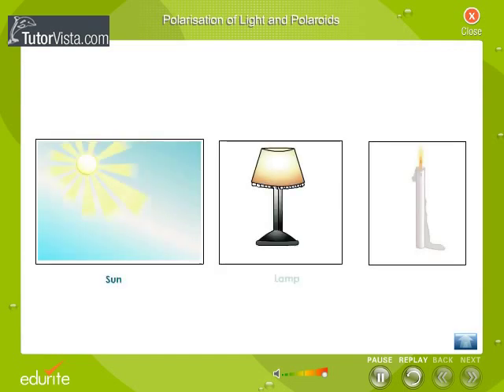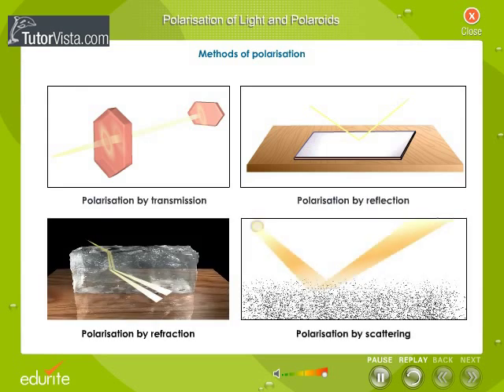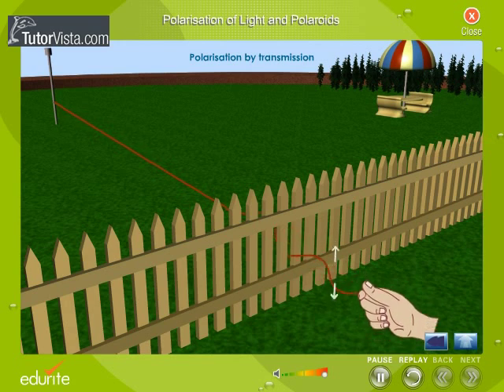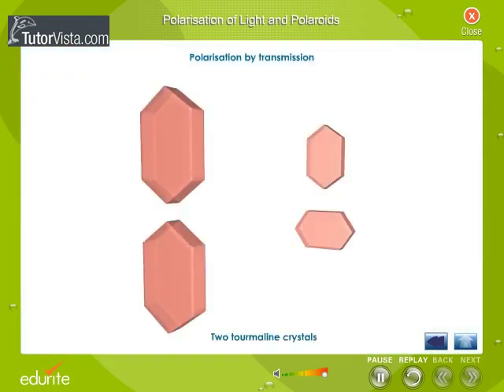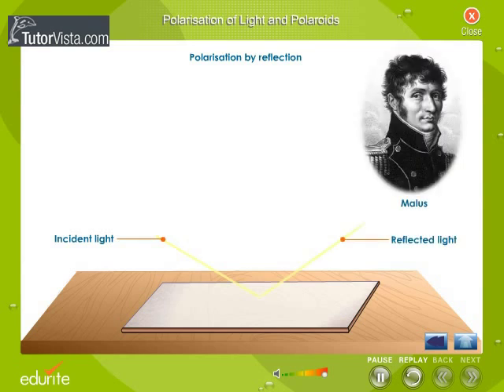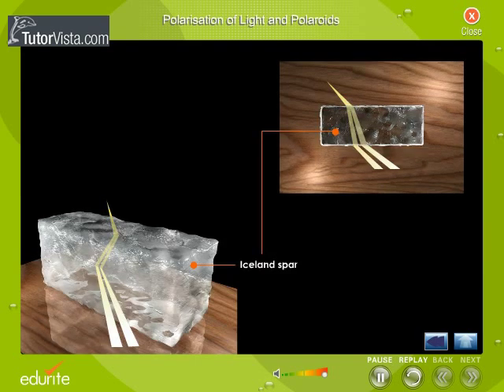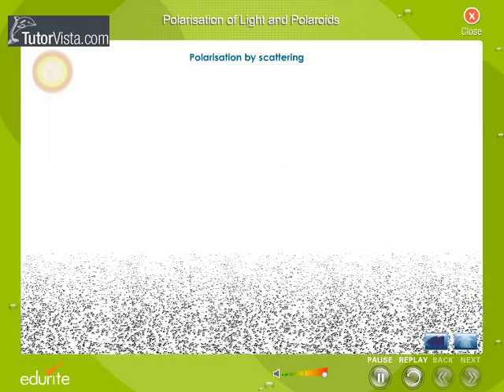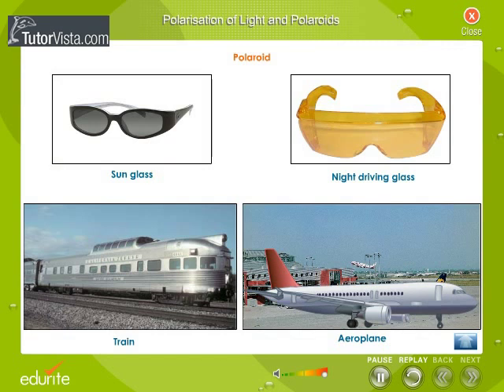Polarisation Of Light and Polariods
The Polarisation is a phenomena in which the light shows the property of onesidedness.We all know that light is a transverse wave. If the light waves are perpendicular to the direction of the propagation we call the light waves are plane polarised.

There are 5 types of polarisation namely

Polarisation by reflection

Polarisation by refraction

Polarisation by scattering

Polarisation by selective absorption

Polarisation by double refraction